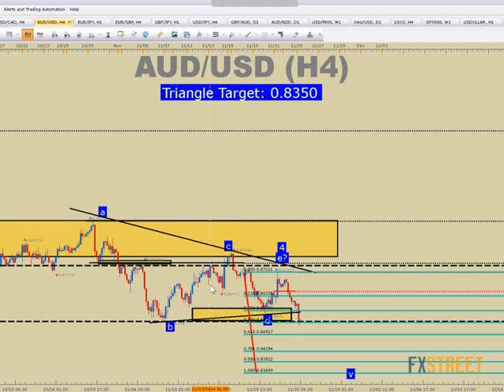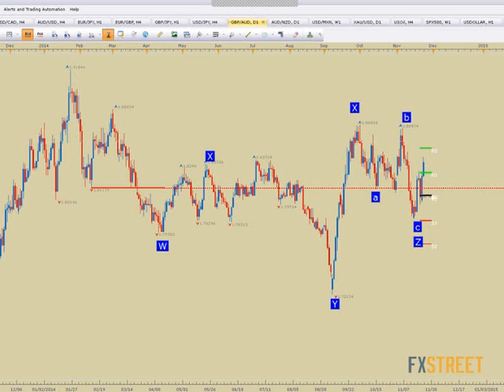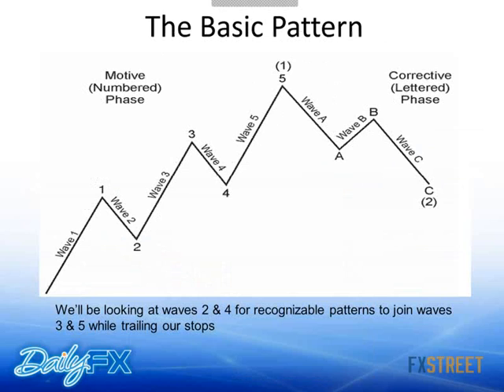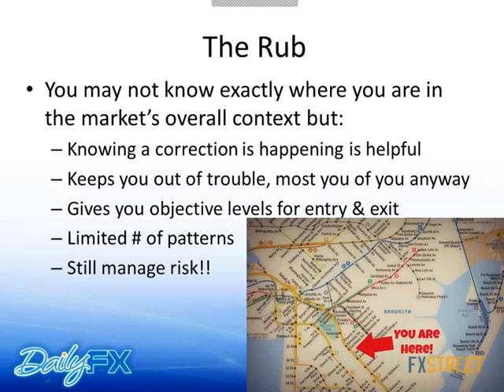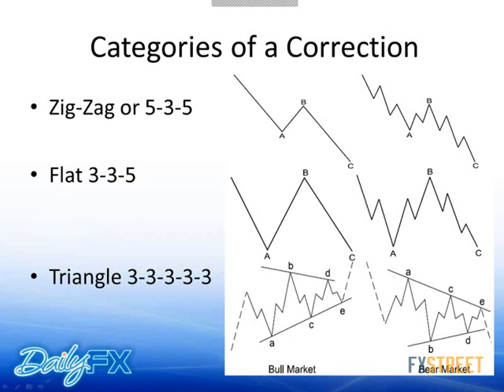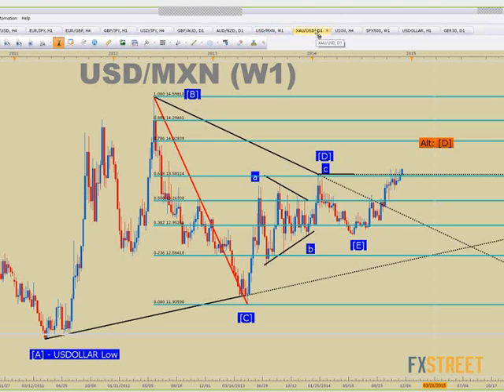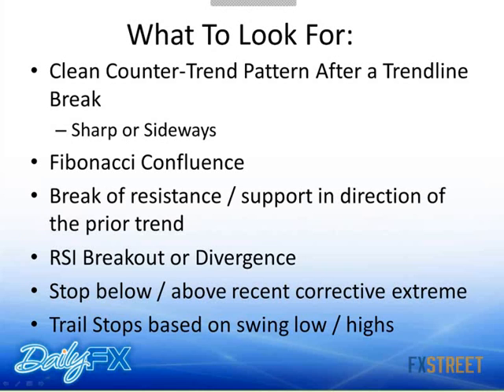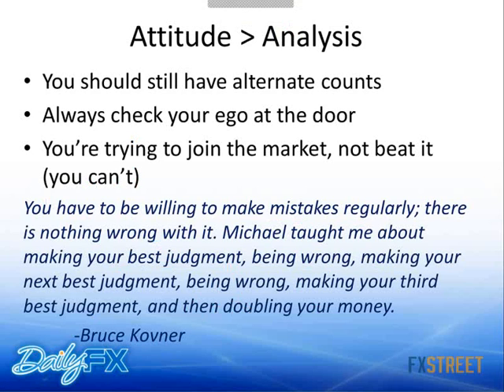Tyler Yell: Pre-Trend Patterns Every FX Trader Should Know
Date of issue: 25 November 2014. Speaker: Tyler Yell. Tyler will look at higher probability chart patterns and popular technical indicators that you can combine for entry confirmation.